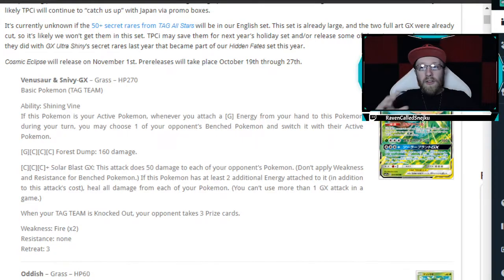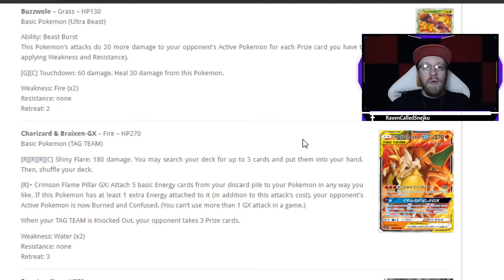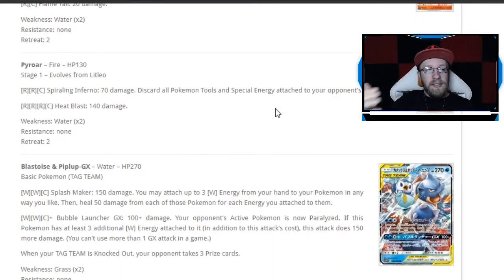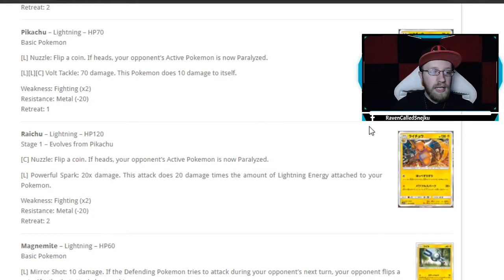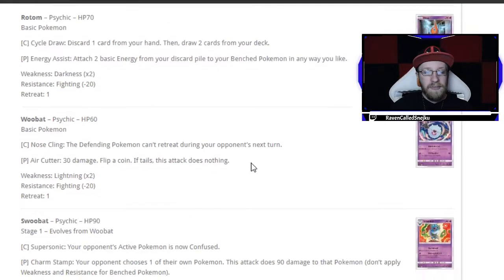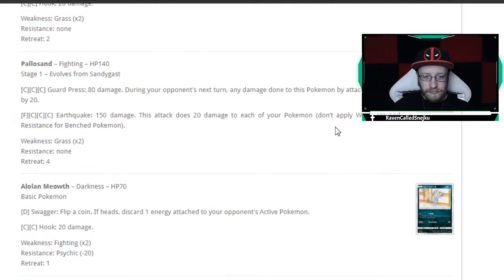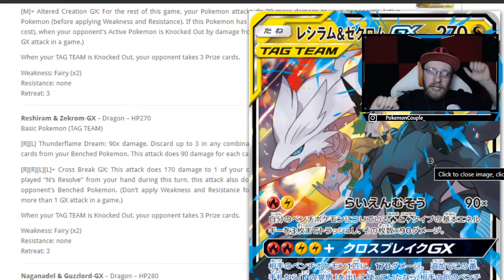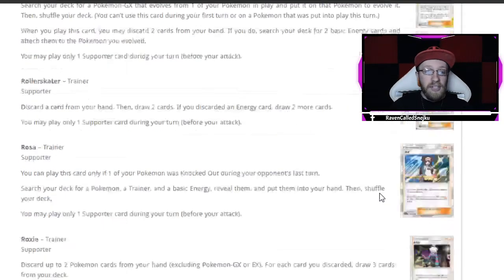Cosmic Eclipse Set Review! (Pokemon TCG) RavenCalledSnejku